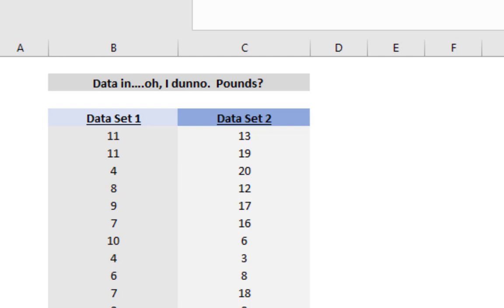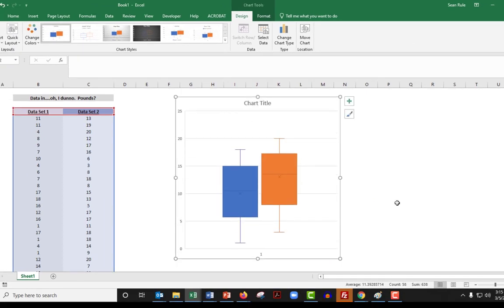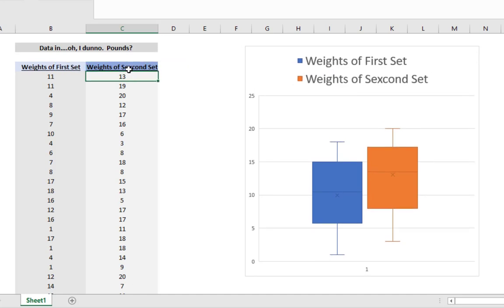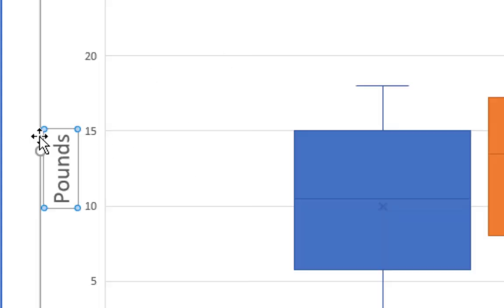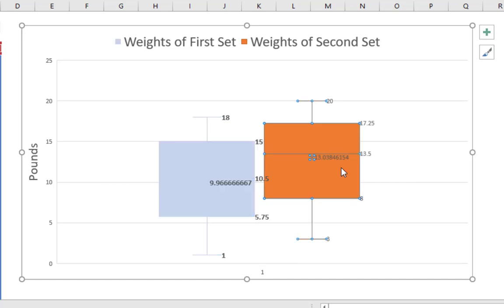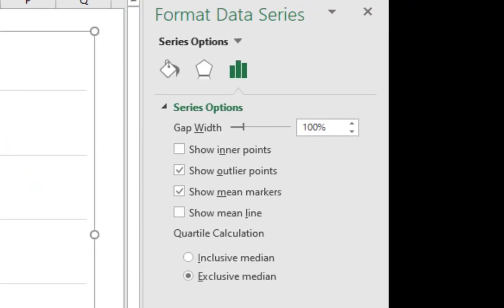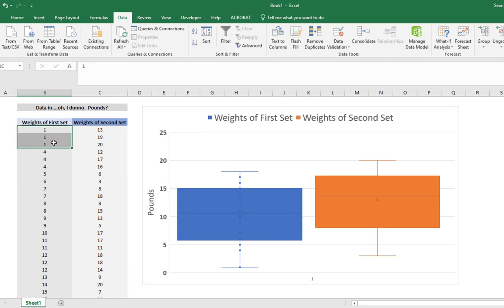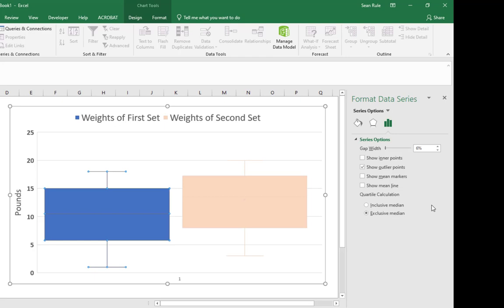Making a Boxplot with Excel's Builtins